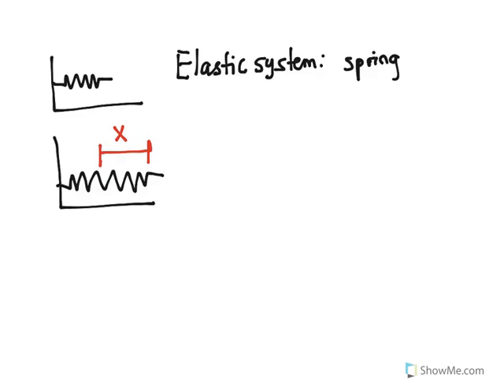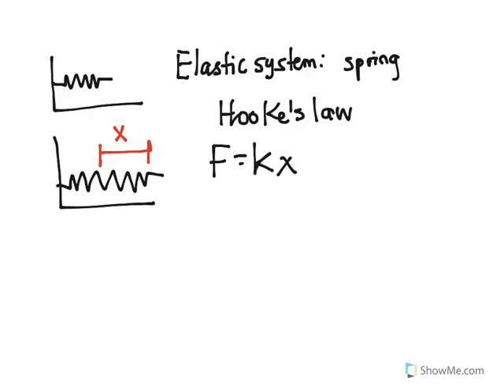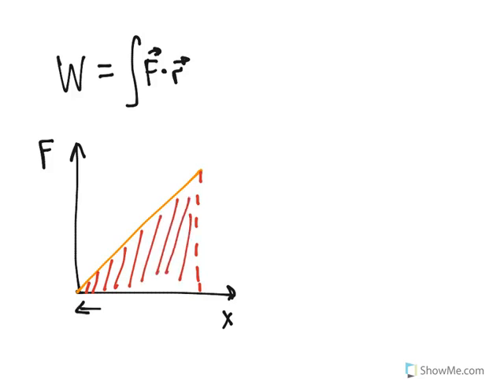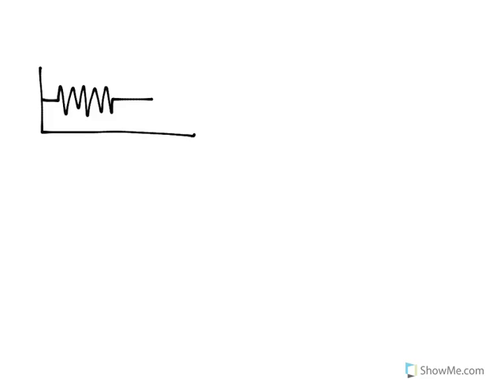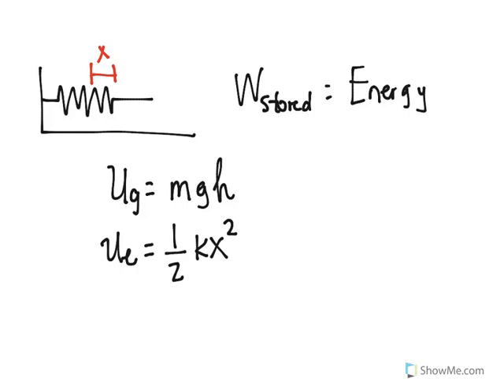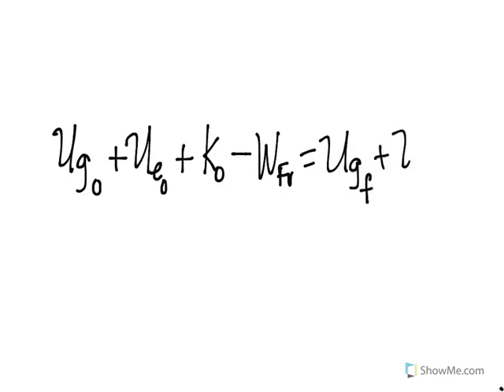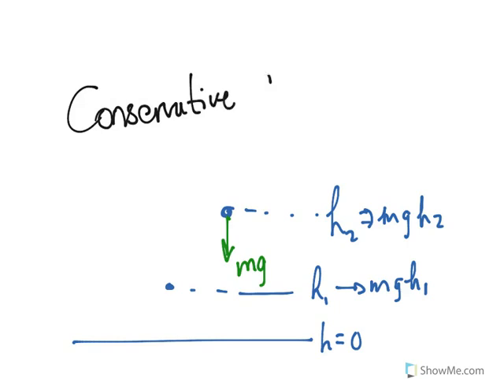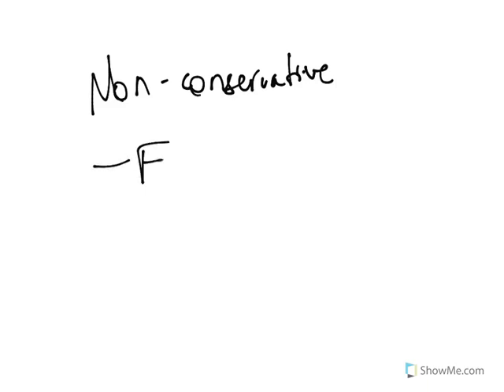5.2 Mechanical energy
This video introduces the concept of variable work and mechanical energy